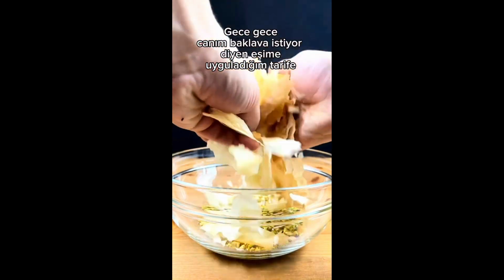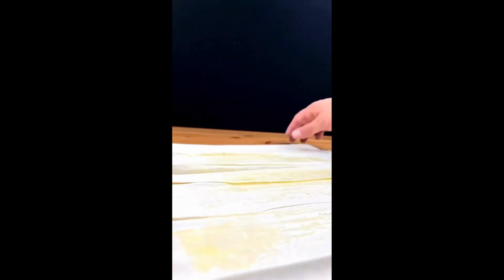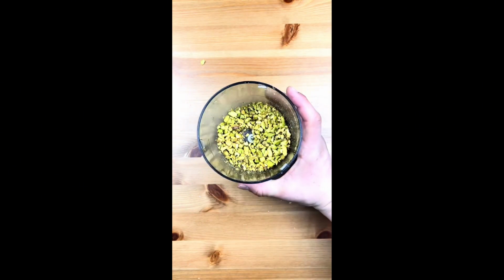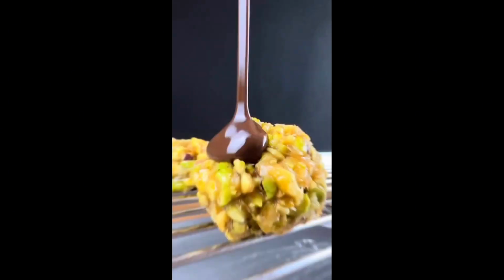How to cook and make turkishbaklava ?!دستورپخت باقلوا ی ترکیه.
"Experience the Irresistible Magic of Turkish Baklava

Step into the world of sweet indulgence with the iconic Turkish Baklava. Layers of thin, flaky pastry and a luscious honey-nut filling come together in this exquisite dessert that has captured hearts worldwide. Join us on a delectable journey as we uncover the history, craftsmanship, and the sheer delight that is Turkish Baklava. Get ready to satisfy your sweet cravings and discover the secrets behind this mouthwatering treat. Don't miss out on this delectable adventure – it's time to savor the essence of Turkish Baklava!"

"باقلوای ترکیه: عشق به عالمی از شیرینی و طعم‌های خیره‌کننده

سفری به دنیای شیرین و ارغوانی با باقلوای ترکیه! این خوراکی فوق‌العاده دارای لایه‌های نازکی از تست هنری و تخمیر شده، متحد با ترکیبات غنی از عسل و مغزهای خرد شده است. در این ویدیو، ما به شما داستان تاریخی پشت این دلپذیری ترکیه‌ای را روایت می‌کنیم و چگونگی ساخت آن را نشان می‌دهیم.

باقلوای ترکیه نه تنها یک شیرینی است، بلکه تجربه‌ای است که تمام حواس‌ها را به خود جلب می‌کند. به ما بپیوندید تا این سفر ترکیبی از هنر و عشق به خوردن را با هم تجربه کنیم. در طول این سفر خواهید دید که چگونه باقلوای ترکیه به عنوان یکی از خوشمزه‌ترین ویژگی‌های فرهنگی این کشور شناخته می‌شود. آماده به سفری شیرین به دنیای باقلوای ترکیه هستید؟"